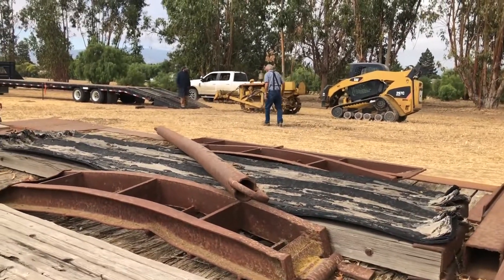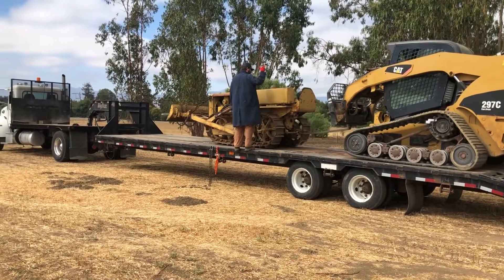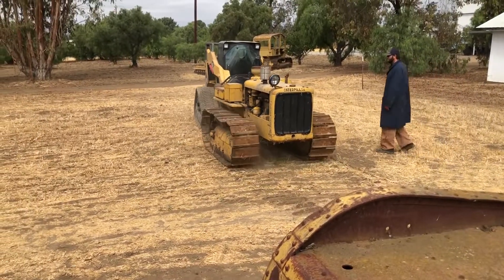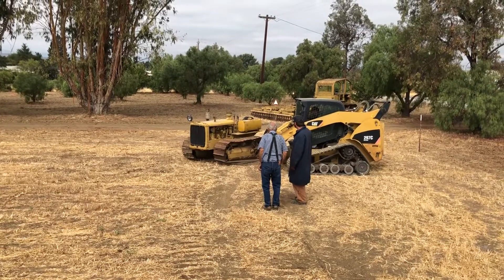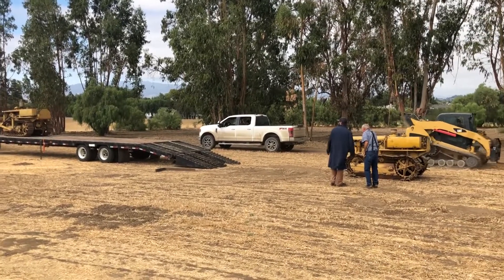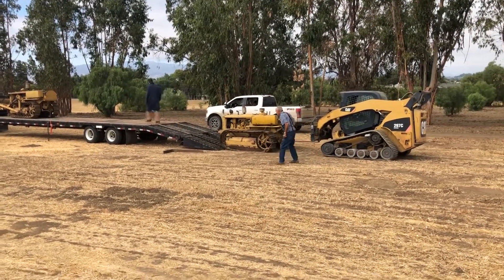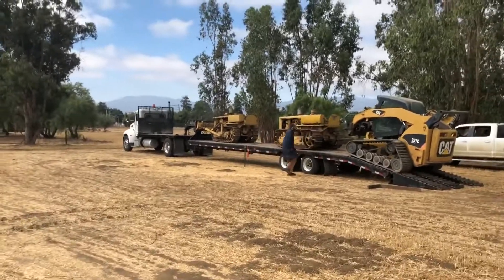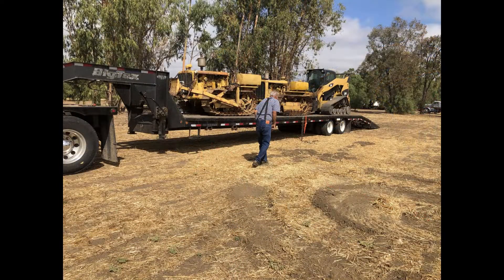We Sold Two Old Cat D2's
The ranch has been in the family since 1910 and over the years a lot of old equipment has accumulated. Here we have sold and are loading two Cat D2 tractors. One is a 1940 3j series. The other is a 5U series. I have never seen the 3J run so I don't know it's condition. The 5U is in pretty good shape and can still be used for years to come.